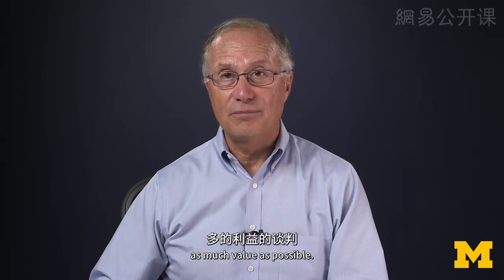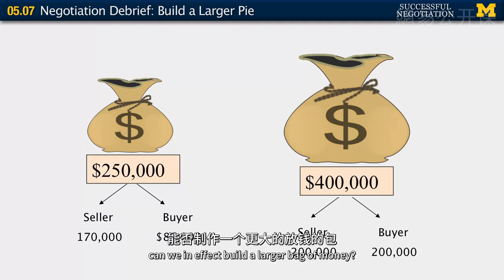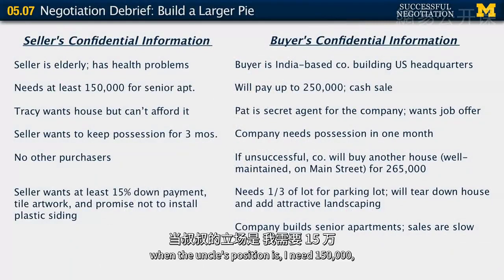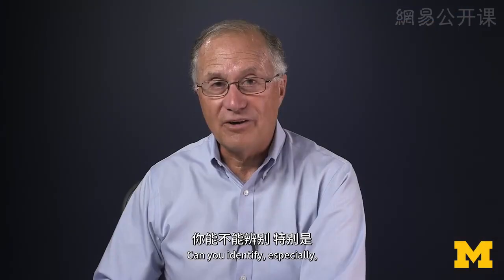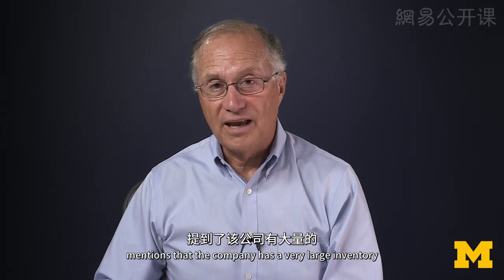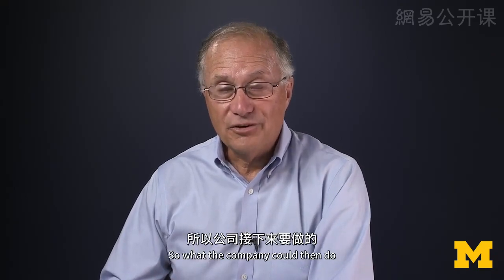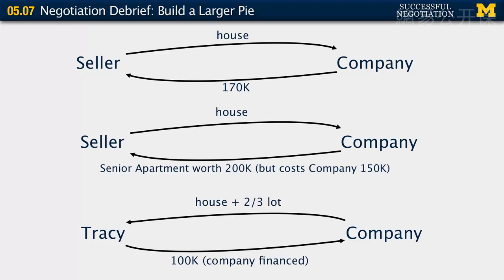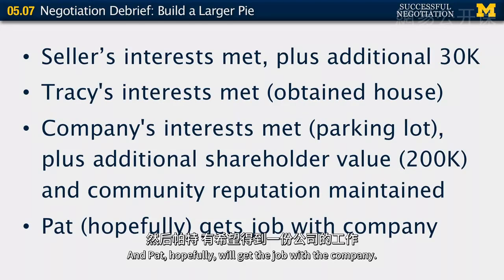5 7 谈判：制作一个更大的派